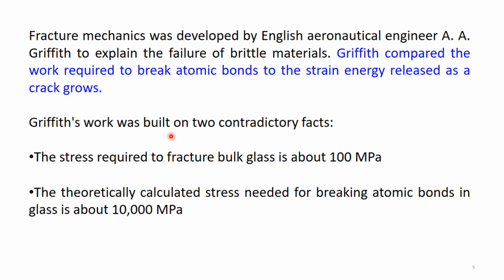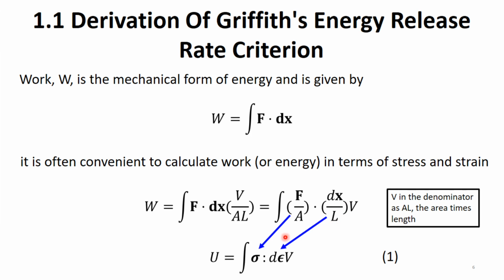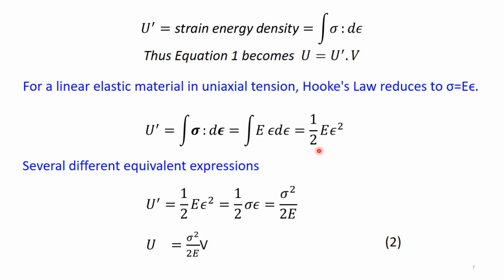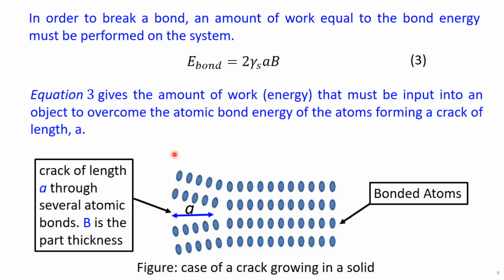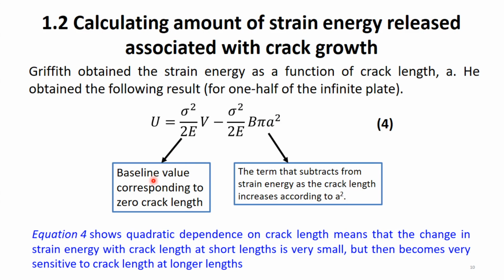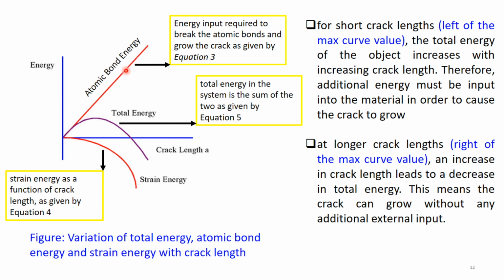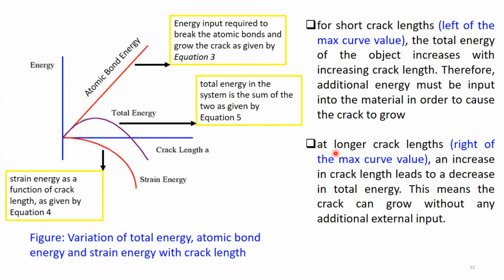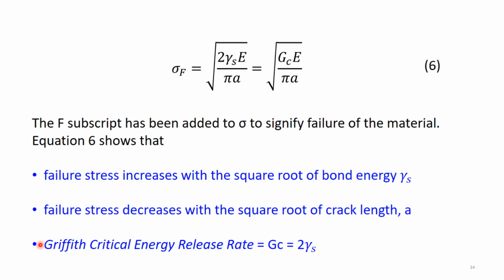Lecture # 22 | Griffith Crack Theory & Griffith's Criterion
Griffith Crack Theory & Griffith's Criterion
 1.1 Derivation Of Griffith's Energy Release Rate Criterion
 1.2 Calculating amount of strain energy released associated with crack growth
 1.3 Griffith's Failure Criterion
 1.4 Finding the length at which the unstable  crack growth